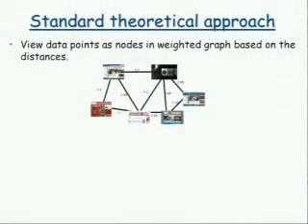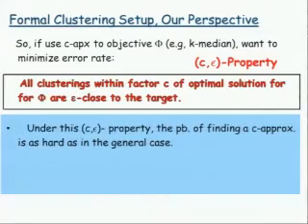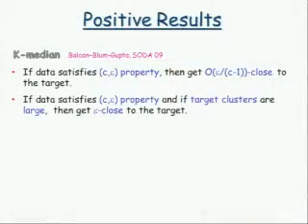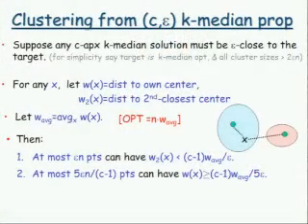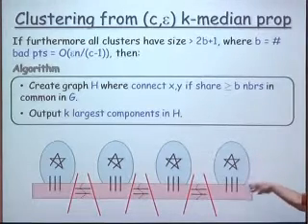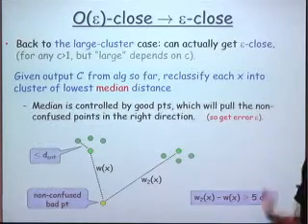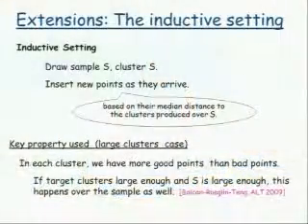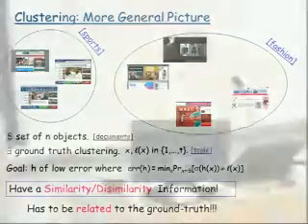Approximate Clustering without the Approximation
There has been substantial work on approximation algorithms for clustering data under distance-based objective functions such as k-median, k-means, and min-sum objectives. This work is fueled in part by the hope that approximating these objectives well will indeed yield more accurate solutions. That is, for problems such as clustering proteins by function, or clustering images by subject, there is some unknown correct ΓÇ£targetΓÇ¥ clustering and the implicit assumption is that clusterings that are approximately optimal in terms of these distance-based measures are also approximately correct in terms of error with respect to the target. In this work we show that if we make this implicit assumption explicit ΓÇö that is, if we assume that any c-approximation to the given clustering objective Phi is epsilon-close to the target ΓÇö then we can produce clusterings that are O(epsilon)-close to the target, even for values c for which obtaining a c-approximation is NP-hard. In particular, for the k-median, k-means, and min-sum objectives, we show that we can achieve this guarantee for any constant c  1.